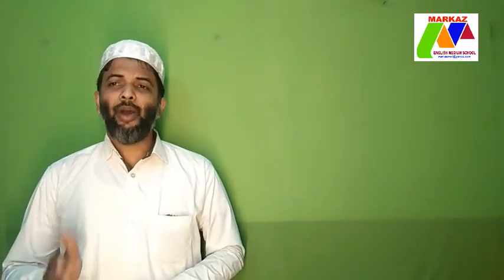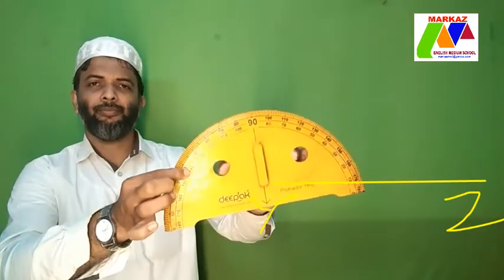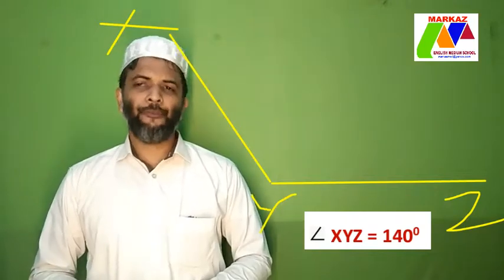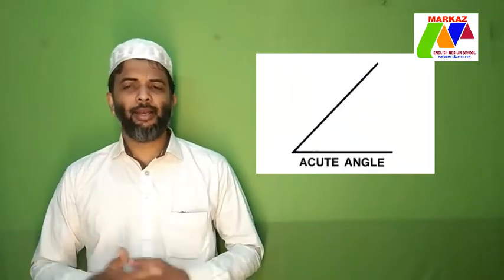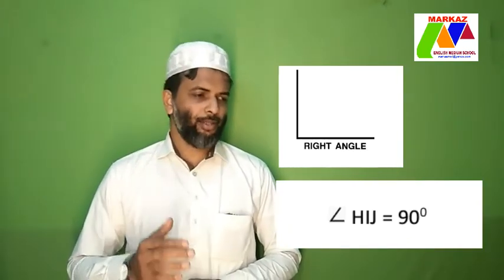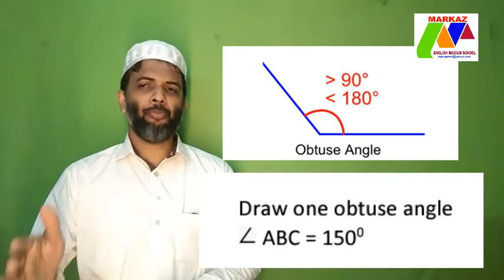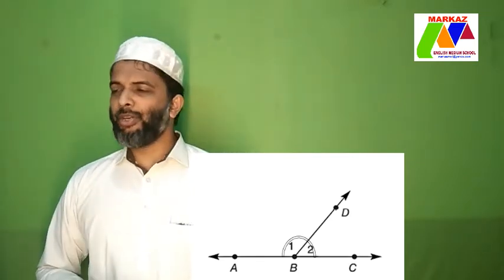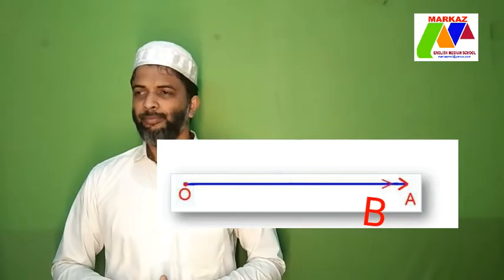Construct of Angles and Types of Angles